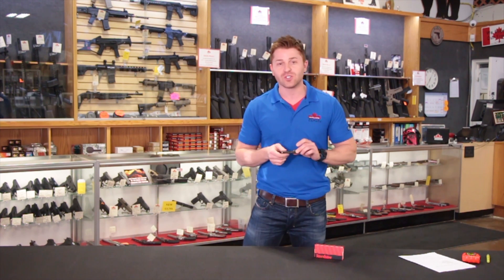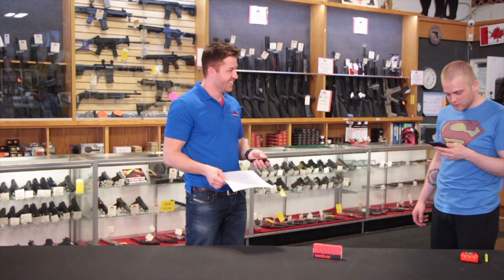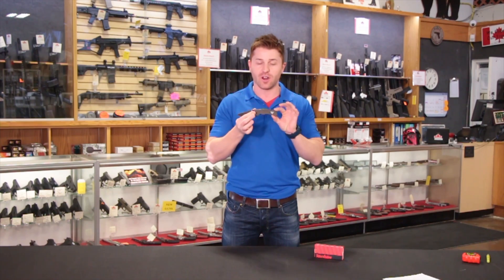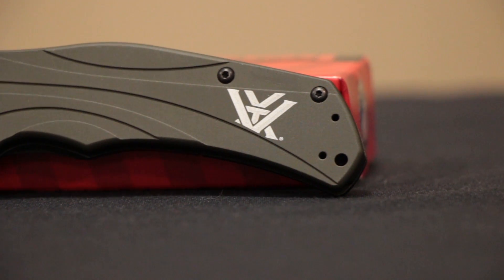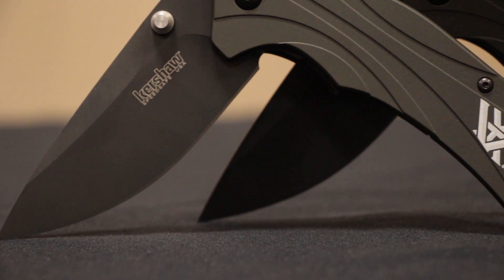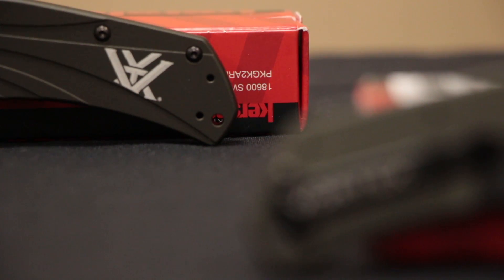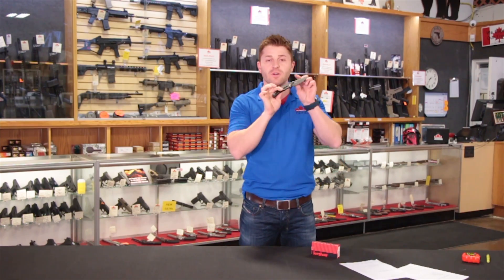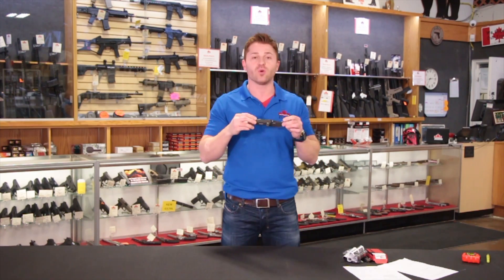Vortex Knock Out Knife Overview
Steve from The Shooting Edge gives a quick review of the Vortex Knock Out Knife!

Want to know what we've been up to? Check us out on Facebook, Twitter, Youtube and CGN